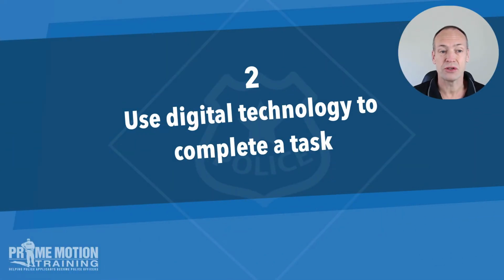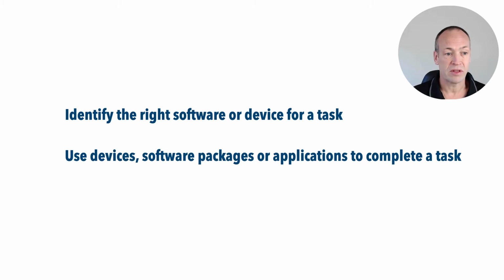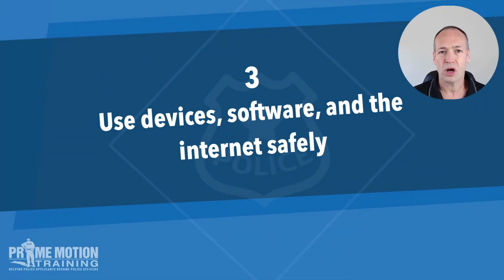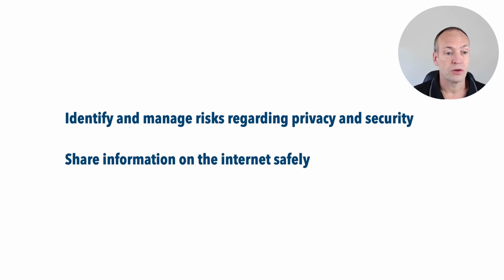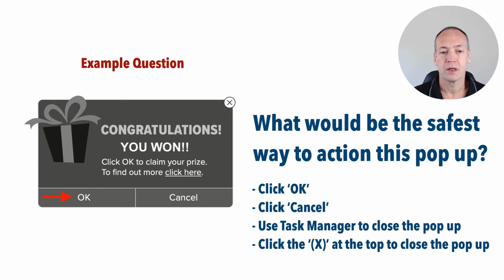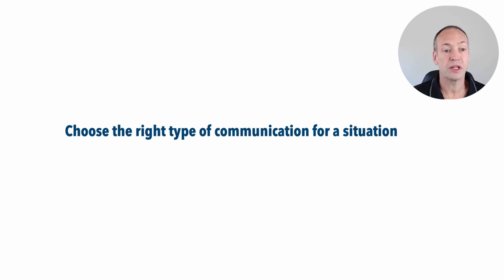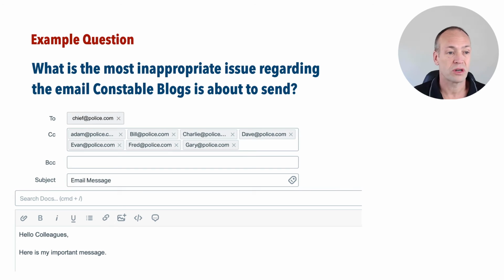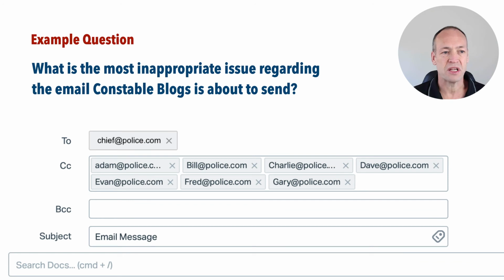Acer Digital Literacy Exam For Police Applicants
ACER Police Exam Digital Literacy Test. What's involved, sample questions and more!
👮 Try Our Free Online Police Entrance Exam short course!

👮 Check out our free 6 part course to help you achieve your dream of becoming a police officer!